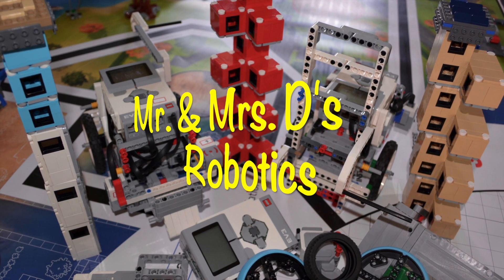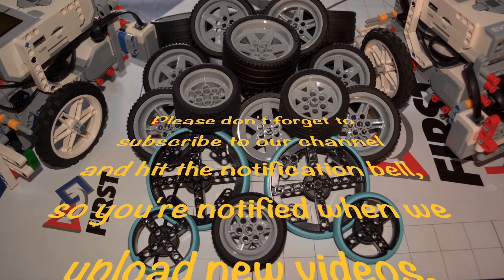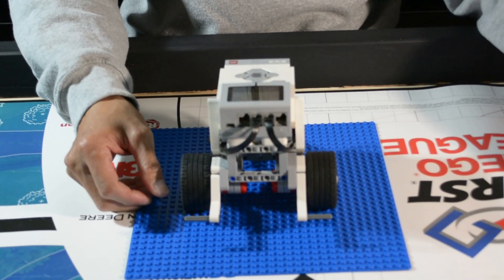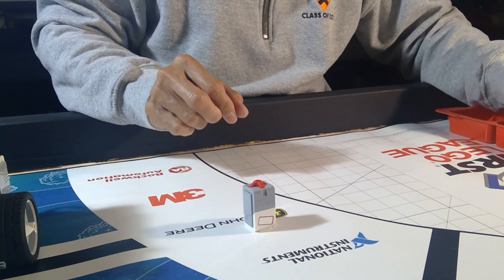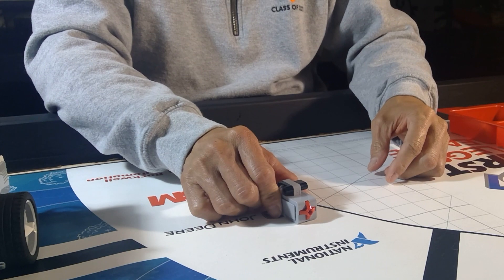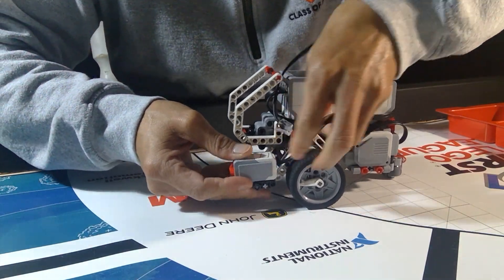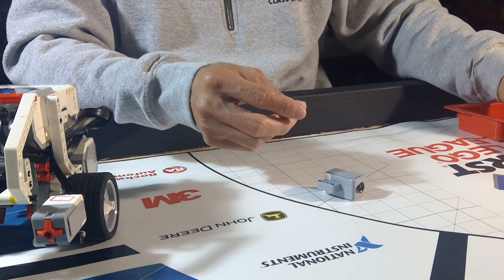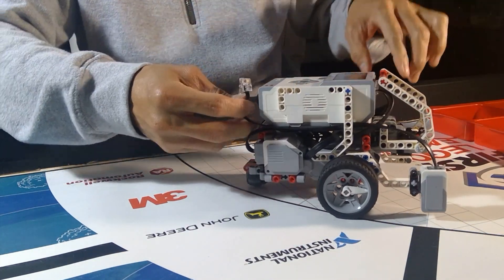Mr. D Builds Sensors and Attachment (Building Instruction)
Building EV3 driving base's attachment connected to the medium motor.
4 sensors are used, touch, color, gyro, and ultrasonic.